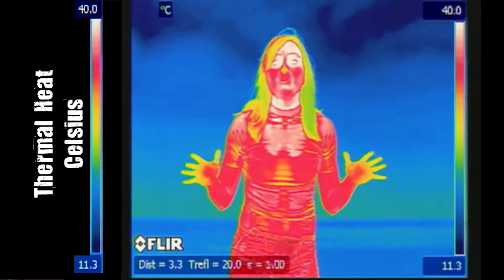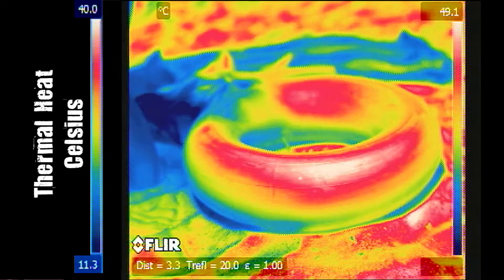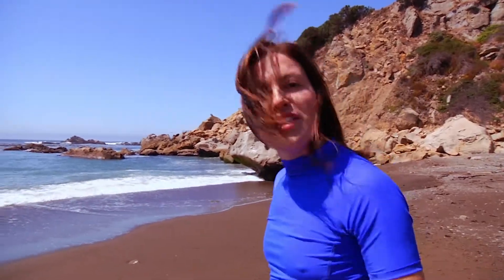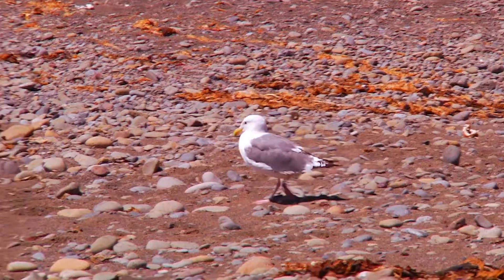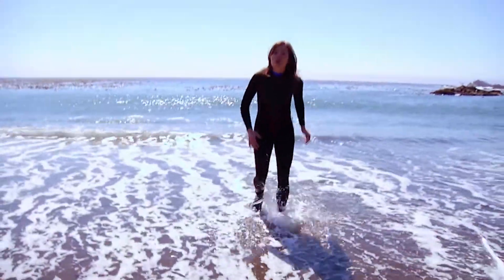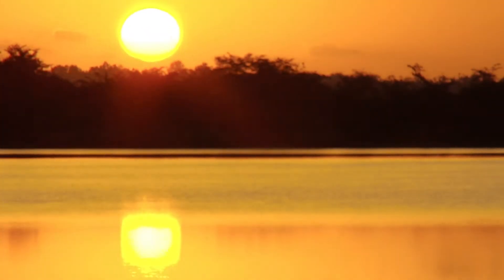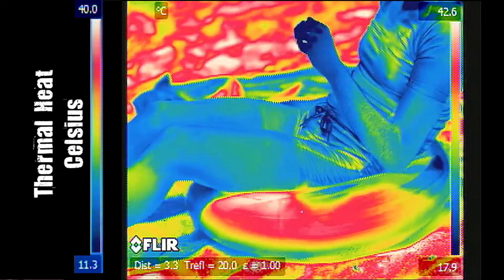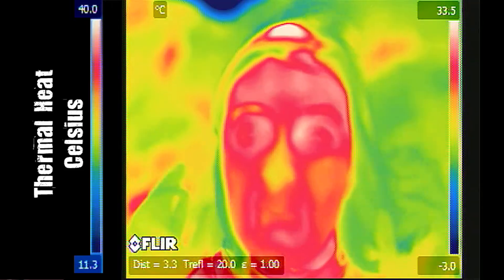Heat Exchange and Thermal Energy Explained: Middle Grade Science w/ Untamed Science